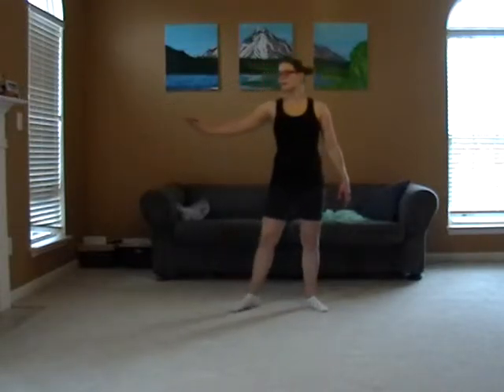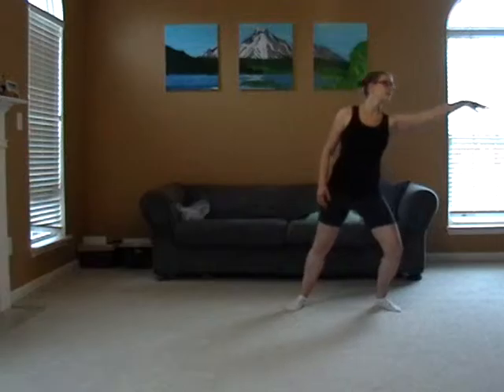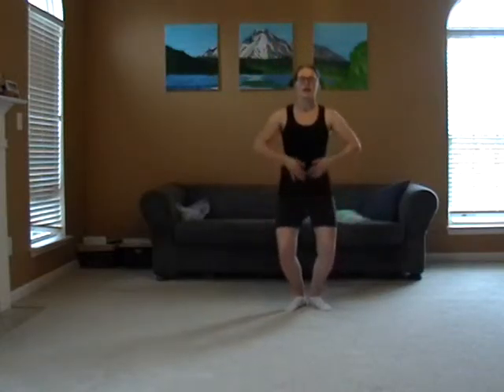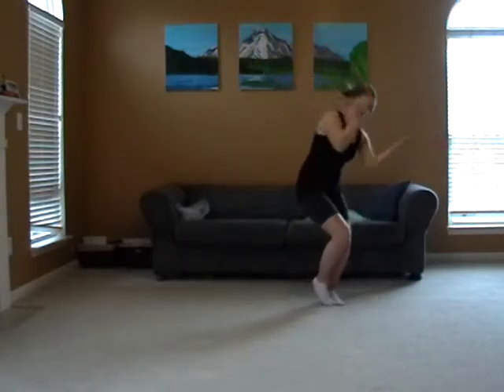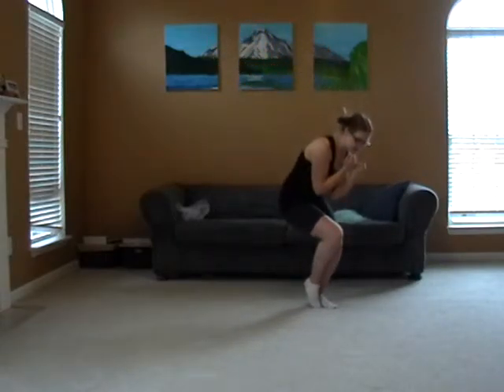interlude and Let It Go